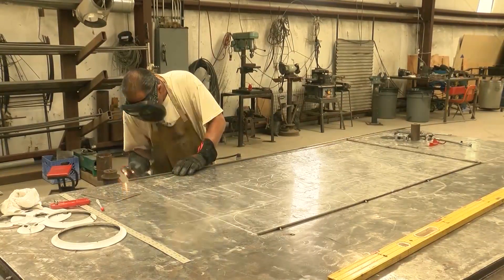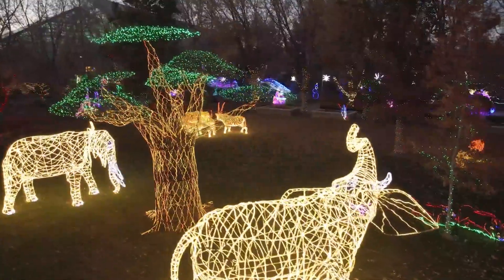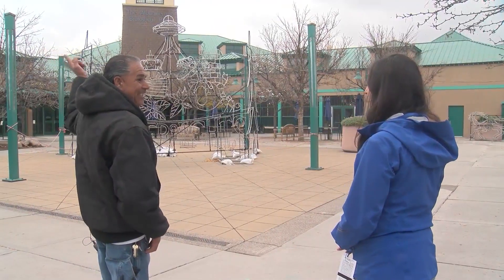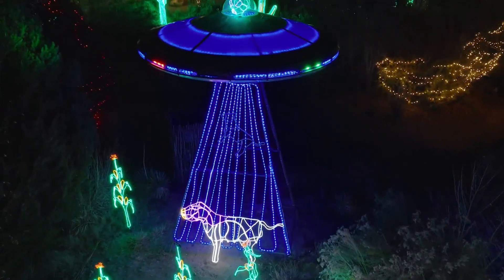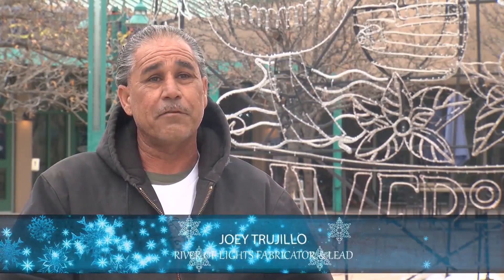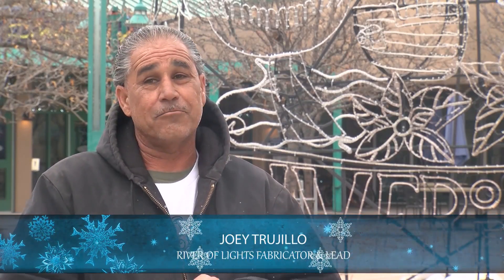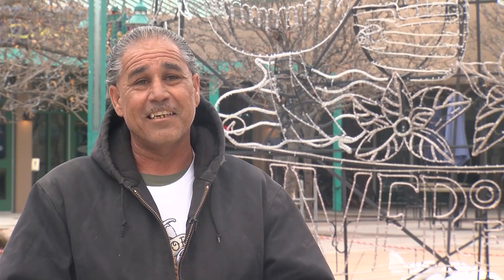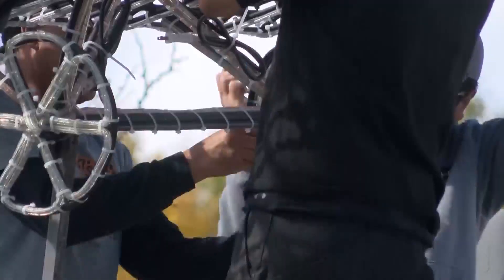Dozens of new displays made for this year's River of Lights